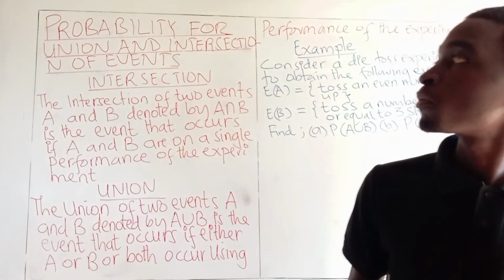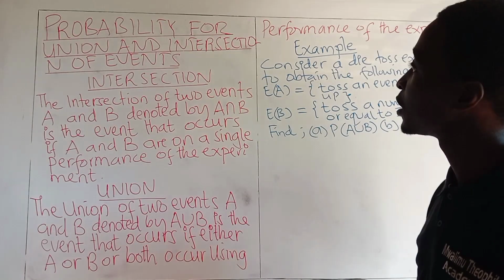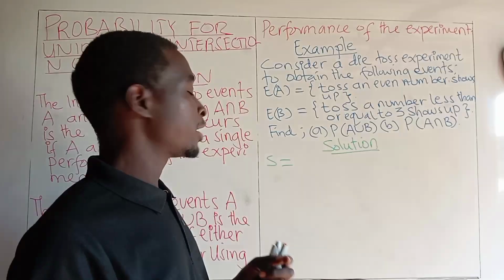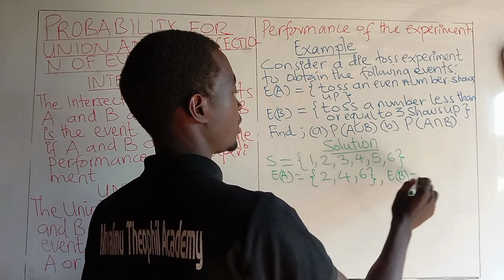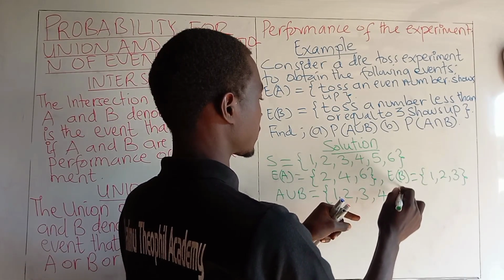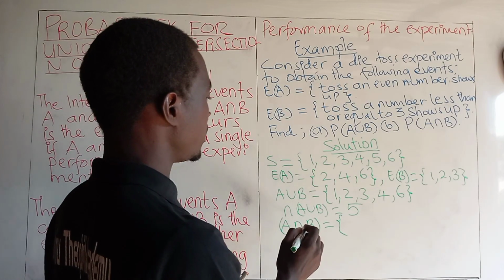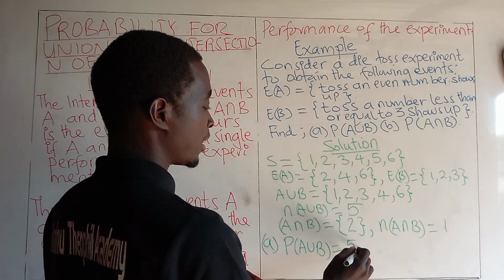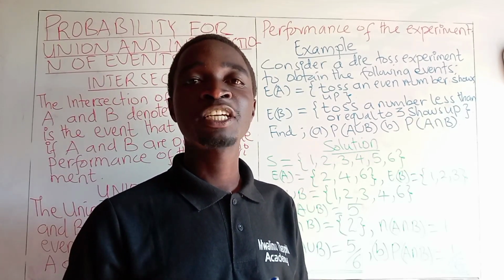MATHEMATICS DEPARTMENT:PROBABILITY/ PROBABILITY FOR THE INTERSECTION AND UNION OF EVENTS.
In this video you will learn about probability for INTERSECTION AND UNION OF EVENTS.